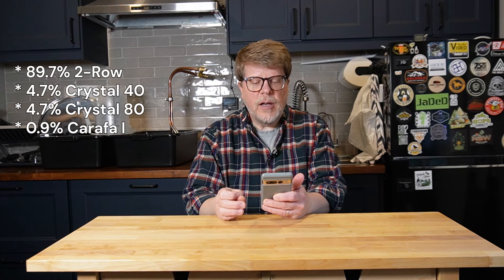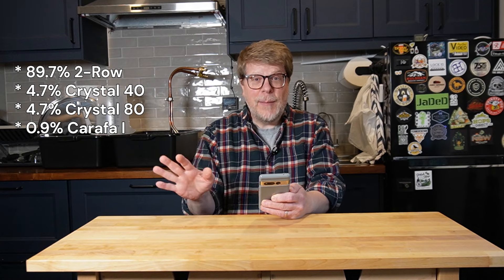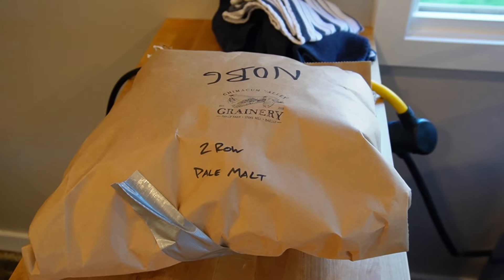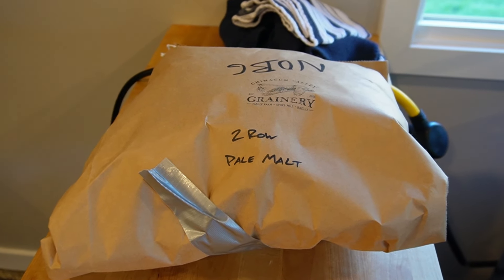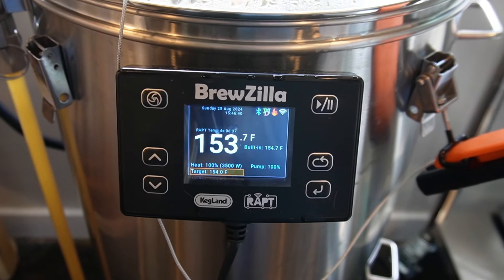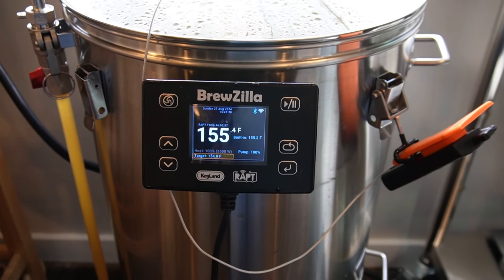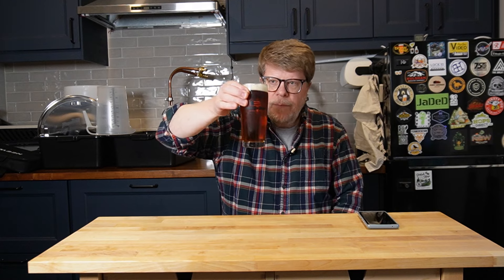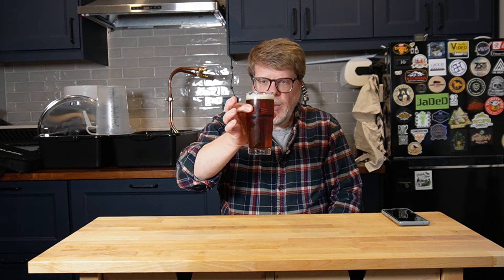First BrewZilla Brew Day! Grain to Glass American Amber Ale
Some clips from my first BrewZilla brew day and a tasting of the end result! For my first batch on the BrewZilla I did an American Amber Ale using locally grown and floor-malted two row, and it came out pretty darn good if I do say so myself.

RECIPE (5.5 gal batch):
* 89.7% two-row
* 4.7% crystal 40
* 4.7% crystal 80
* 0.9% Carafa I
* 0.5 oz Warrior @ 60 mins (25.3 IBU)
* 0.25 oz Cascade @ 10 mins (1.7 IBU)
* 0.25 oz Centennial @ 10 mins (2.4 IBU)
* 0.25 oz Cascade @ 0 mins
* 0.25 oz Centennial @ 0 mins
* Mash at 154F for 60 mins
* Lallemand BRY-97 yeast

Thanks to Chimacum Valley Grainery for providing the excellent malt and for hosting our tasting, and to North Olympic Brewers Guild for organizing the parameter brew!